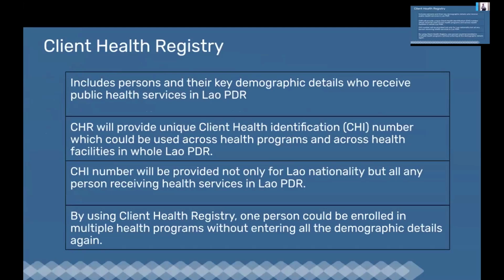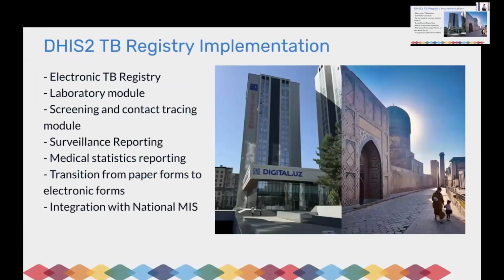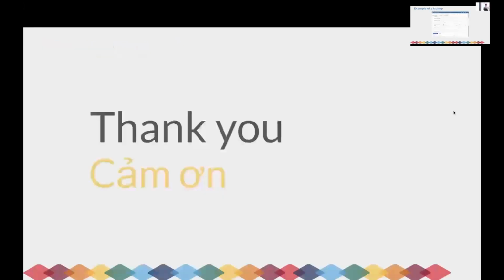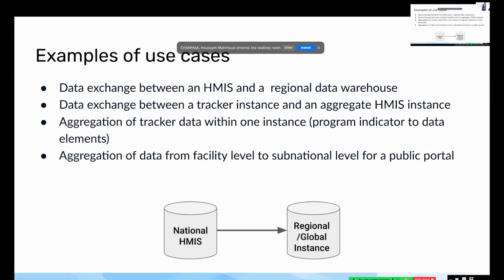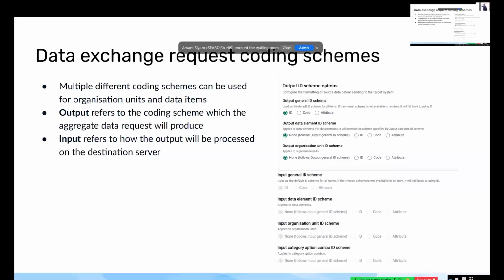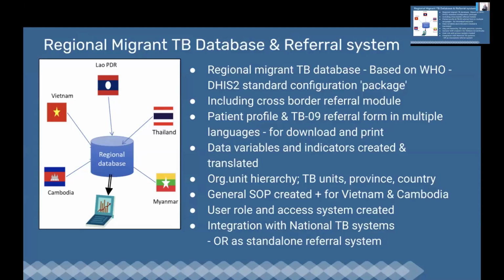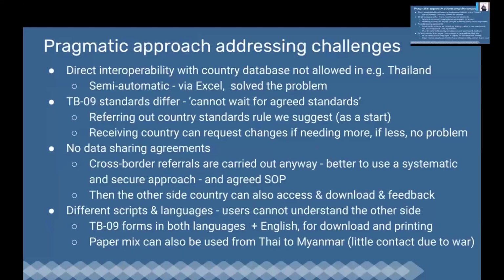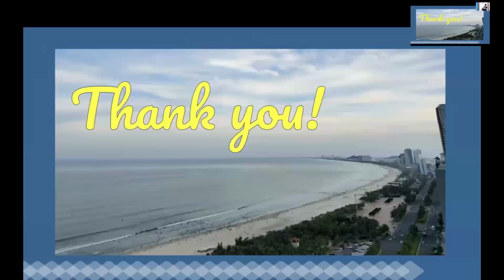HISP Asia Hub - Day 2: Parallel Session 4: Integration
This video covers a parallel session about Integrations in DHIS2:
 ● Client health registry
● CRVS Integration in Uzbekistan
● Introduction and demonstration of Data Exchange App
● Regional TB Migrants